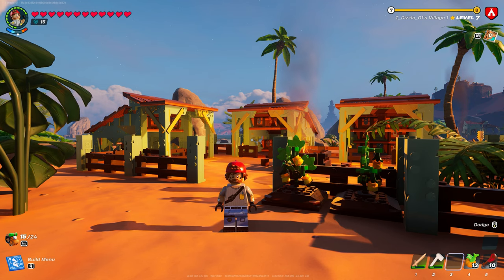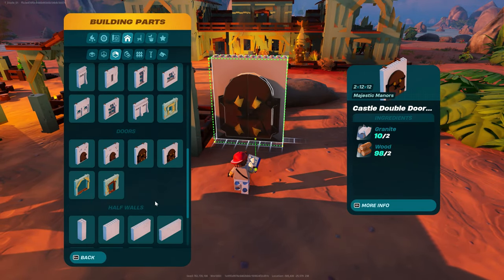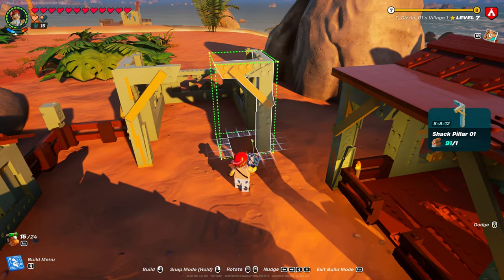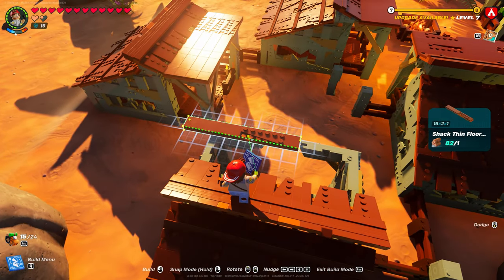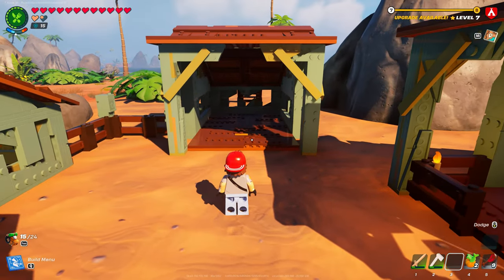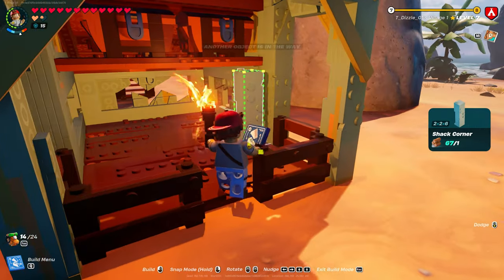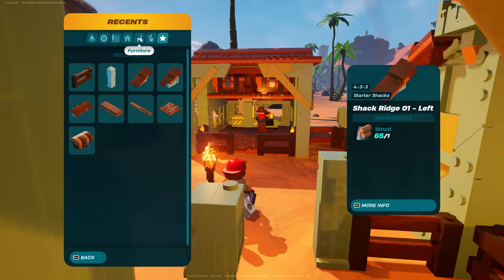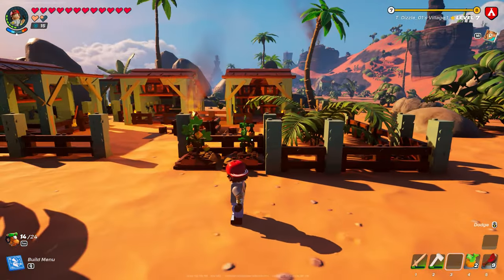LEGO Fortnite: Little Shack Tutorial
I like to use half walls in this game from day one.  Here is a simple Little Shack Tutorial that can be used for yourself, villagers, machines or storage.

Here is the video that I first showed it in.